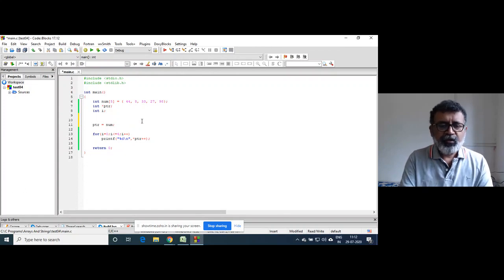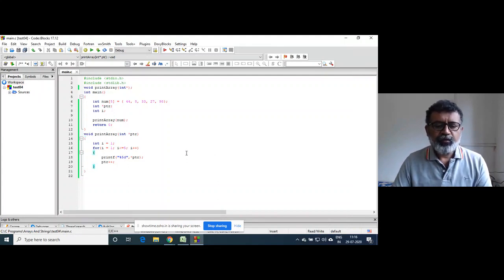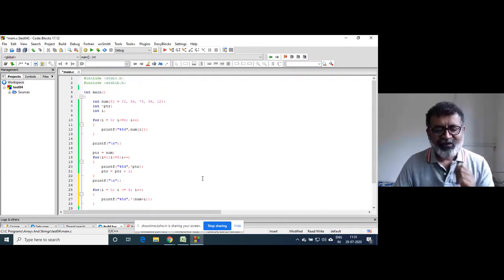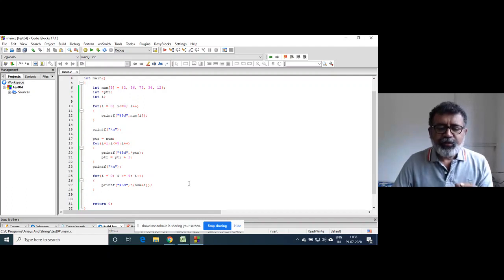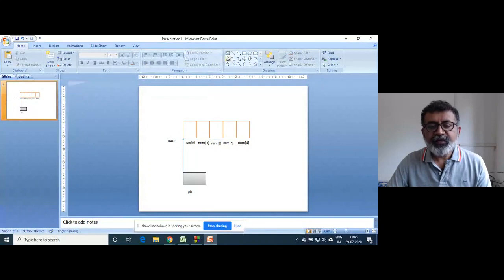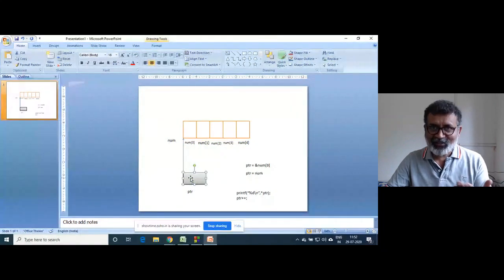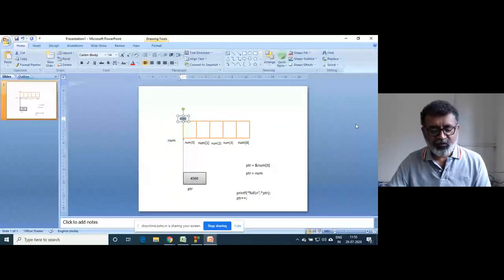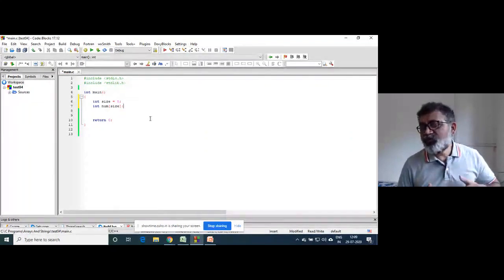Pointers and Arrays in C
The video discusses pointers and arrays with live coding examples